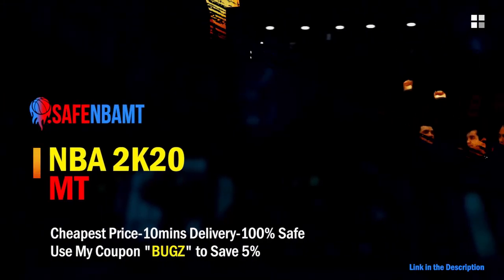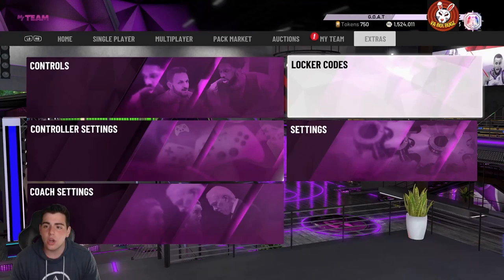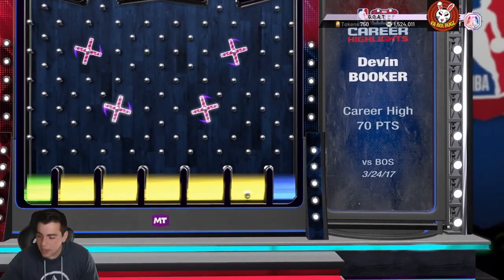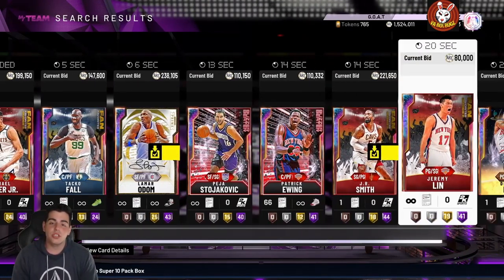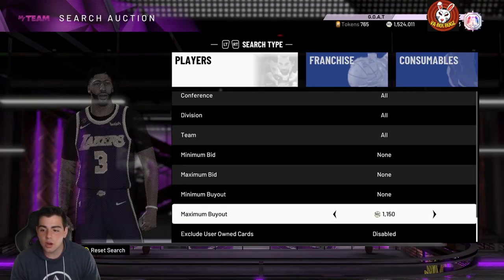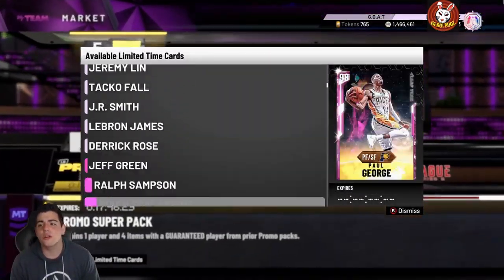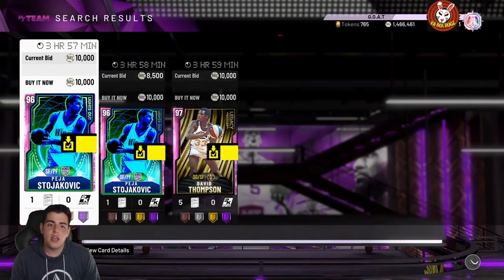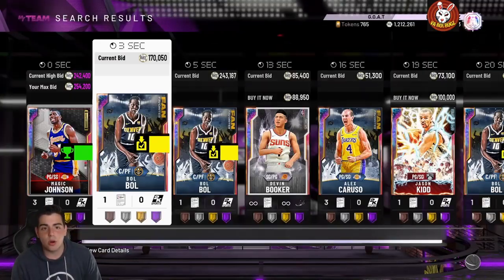NEW FREE GALAXY OPAL LOCKER CODE! PLUS WHAT YOU SHOULD BE DOING RIGHT NOW IN NBA 2K20 MY TEAM!